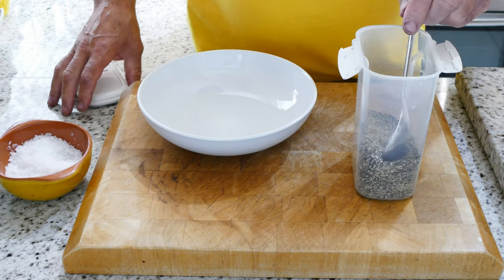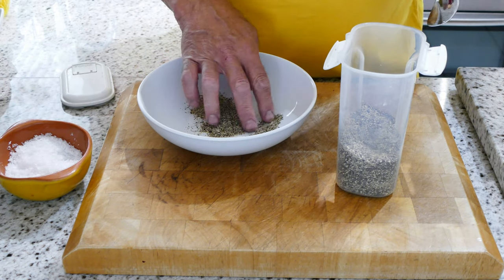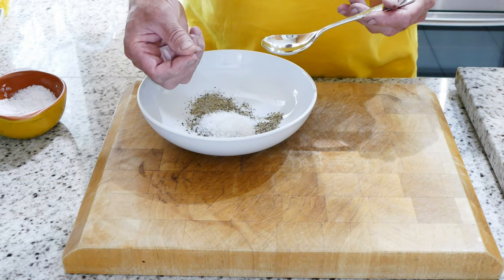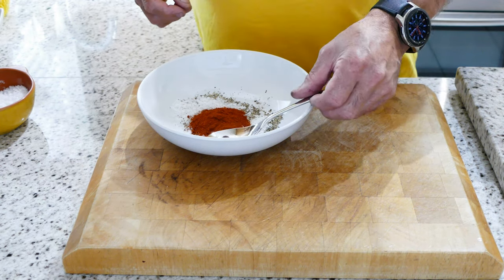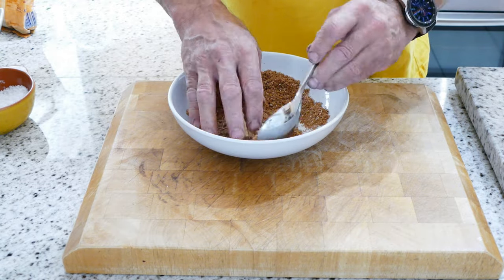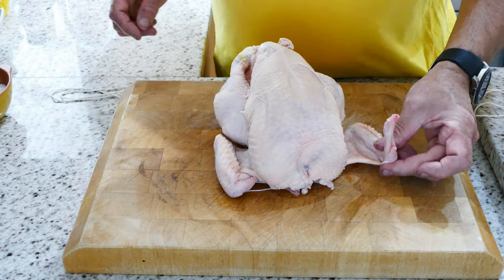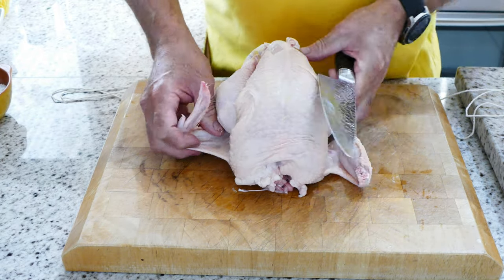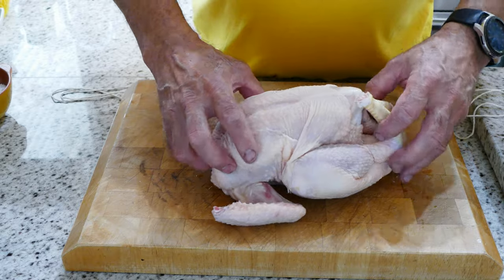Double Chicken Rotisserie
Double Chiken on the rotisserie
all new content when its released